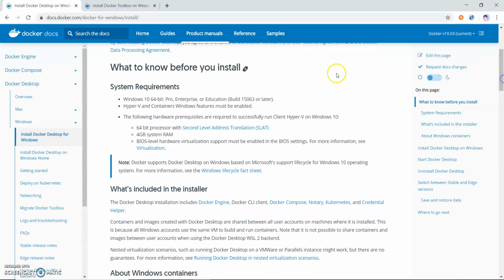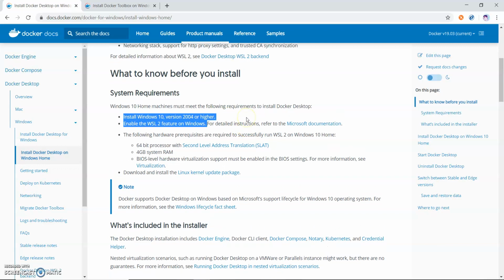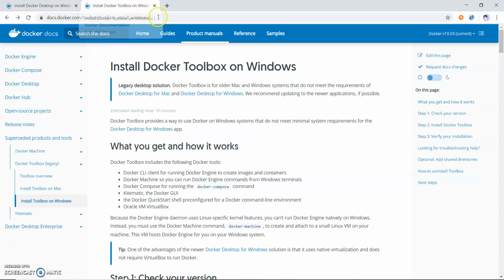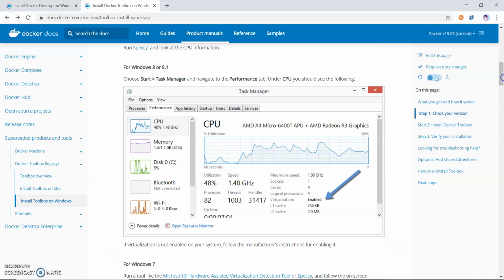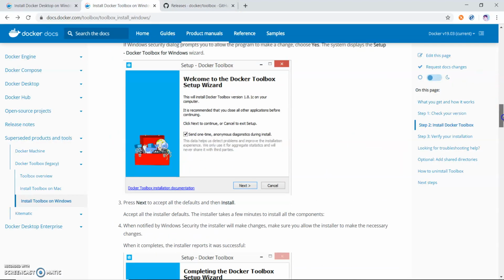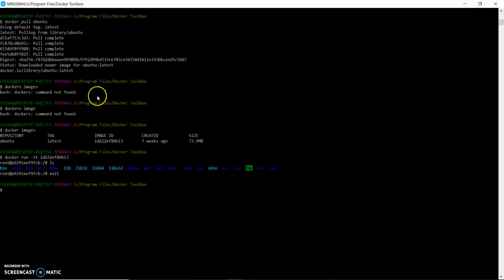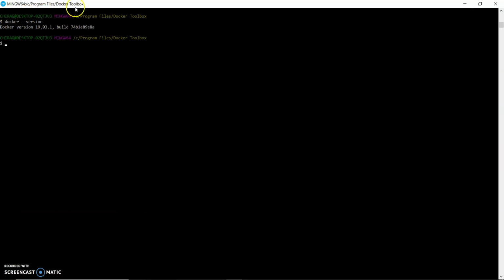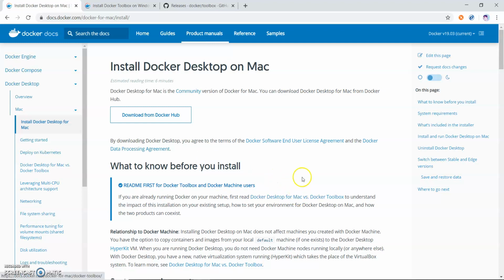Docker : How to Install Docker in the machine : Tutorial 3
This video contains how to Install Docker in the machine .